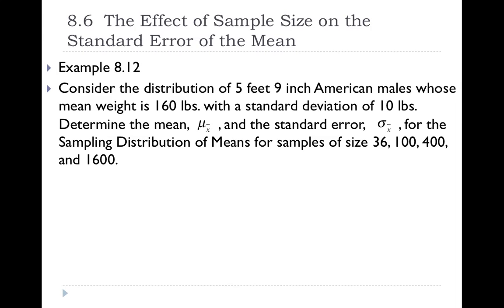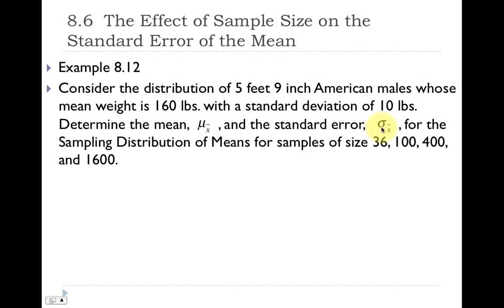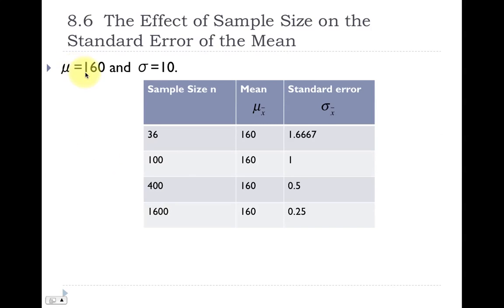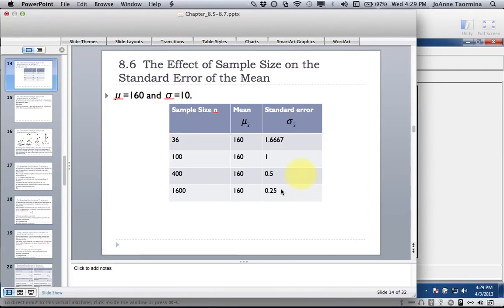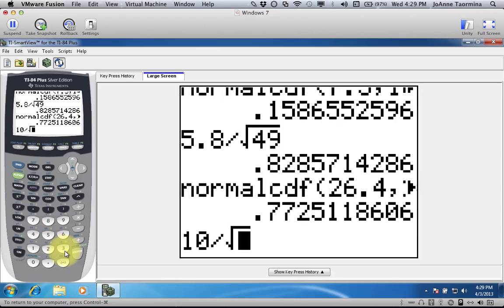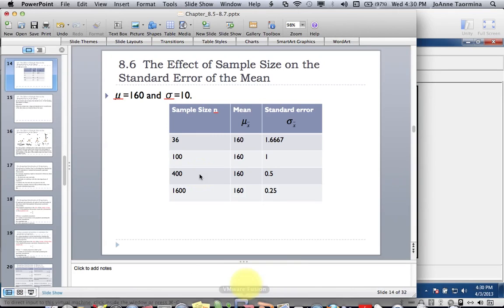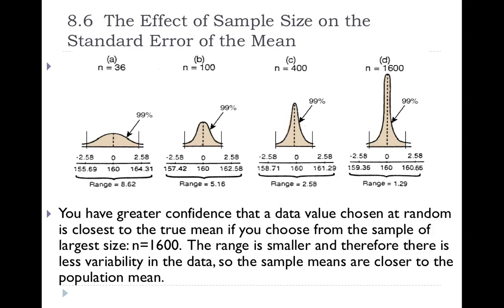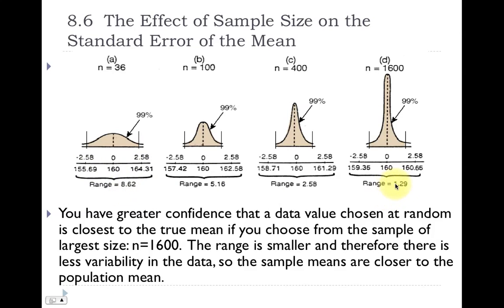04 Effect of Sample Size on Standard Error